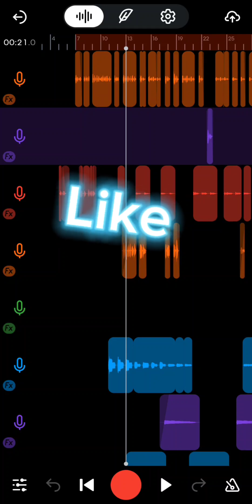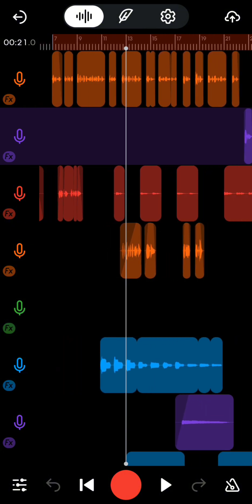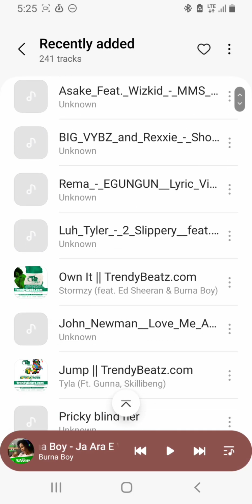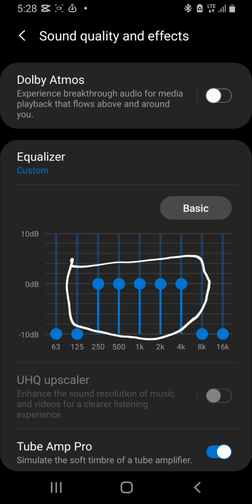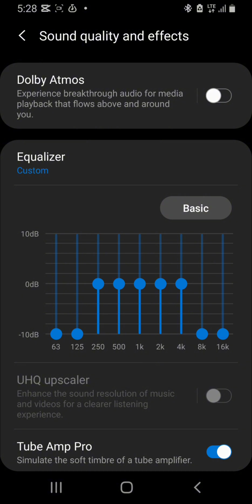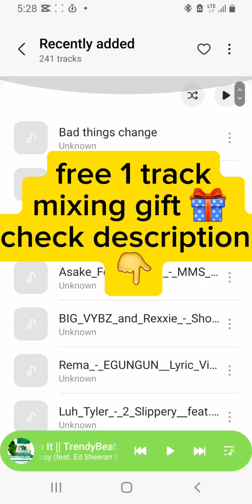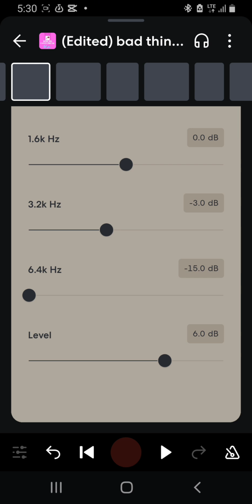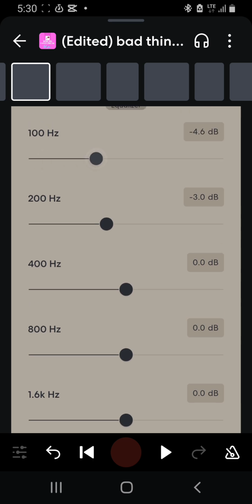sound good on every speaker using bandlab (NS10 trick)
Watch me make music on bandlab part 1

- BandLab: @bdf_lbob
- AudioMack: @BdF_lbob

*Third-Party Content:*